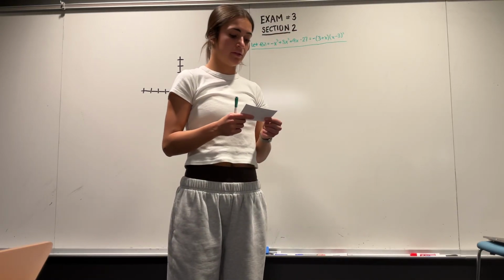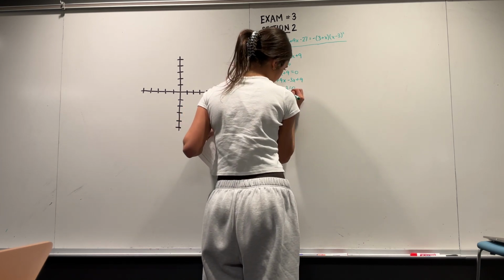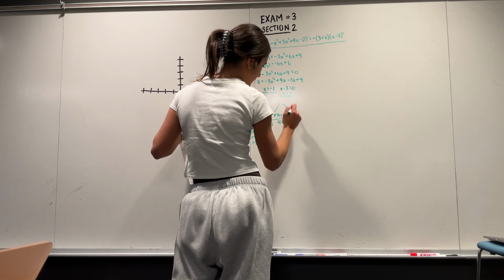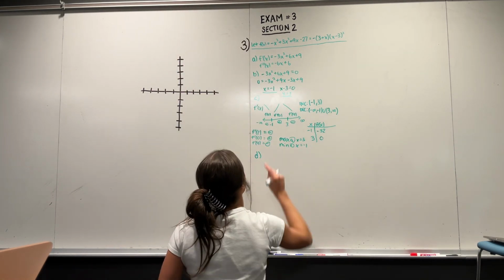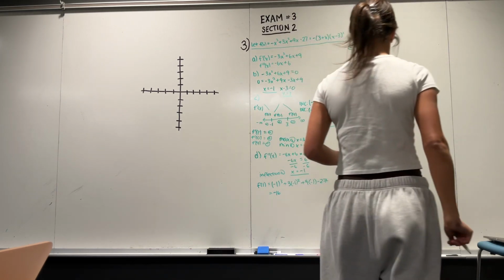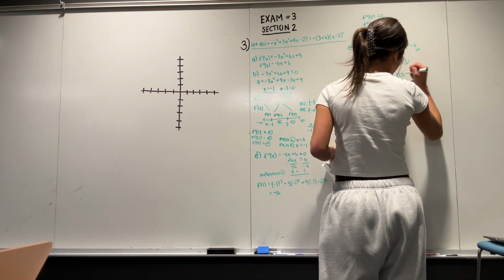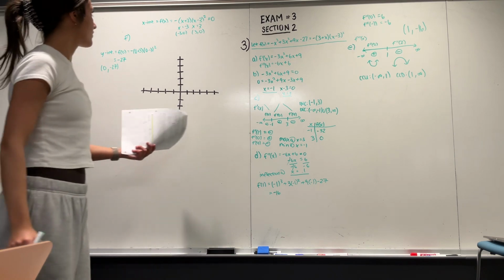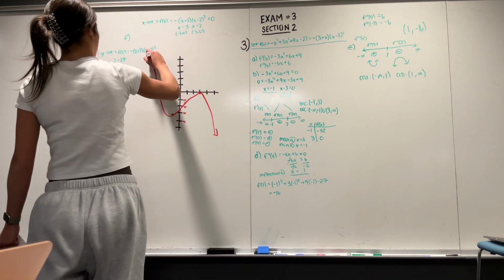Calculus: Exam 3; page #3-4, Section 2